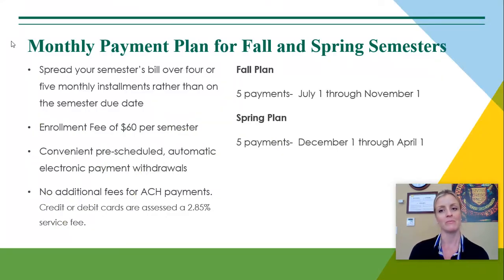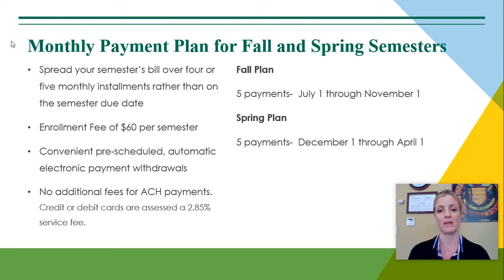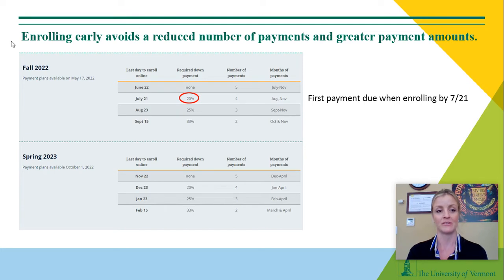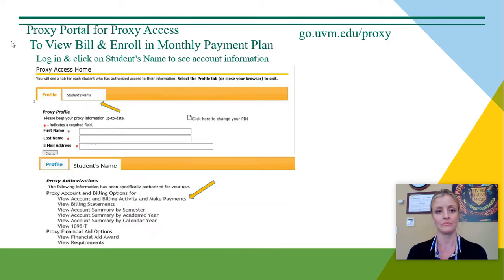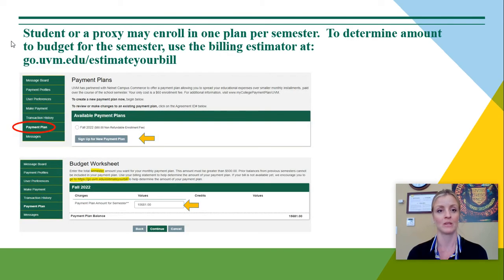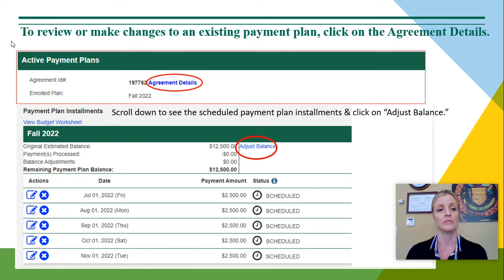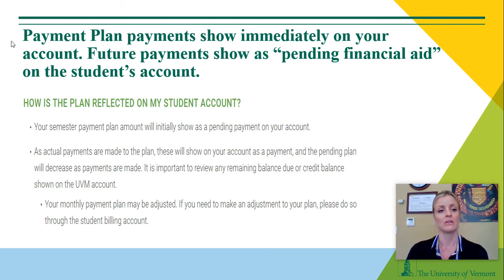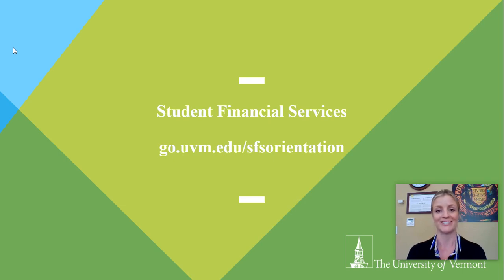Monthly Payment Plans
One payment option to consider is a monthly payment plan. View our step-by-step guide and information page to learn about the plan and how to set one up.  The plan allows you to spread your educational expenses in smaller installments over the course of the semester.